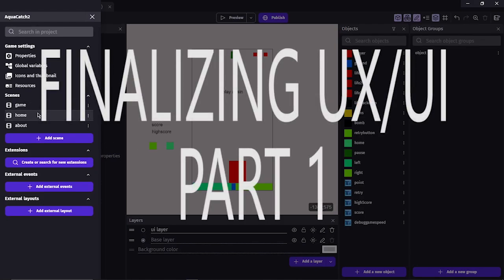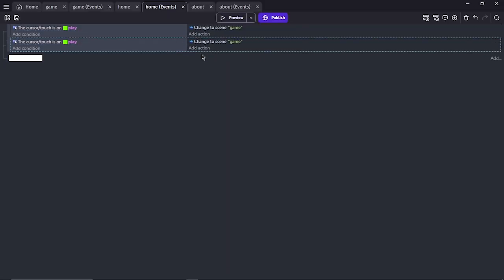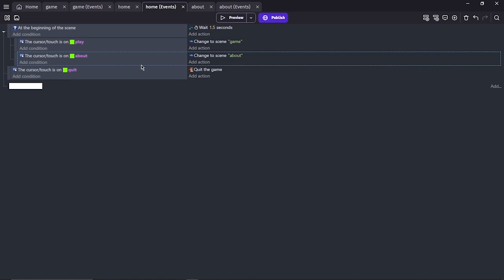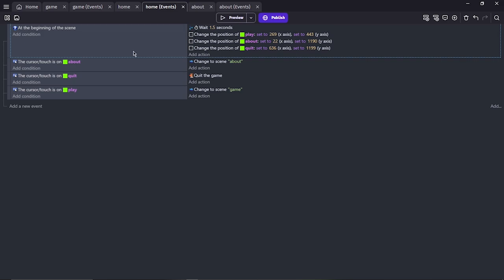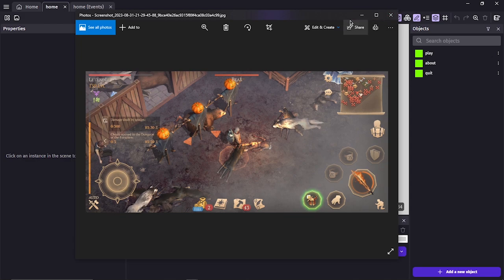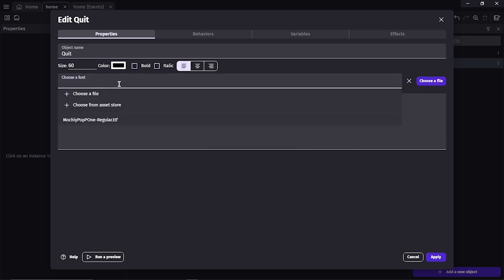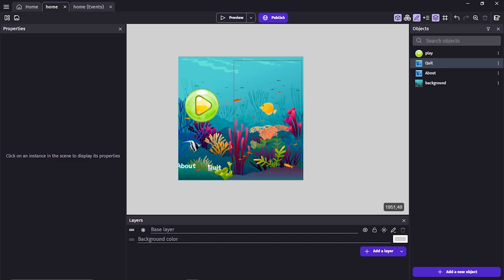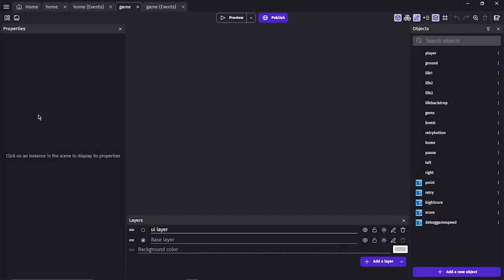Creating a simple game for beginners using gdevelop PART 6 FINALIZING UIUX